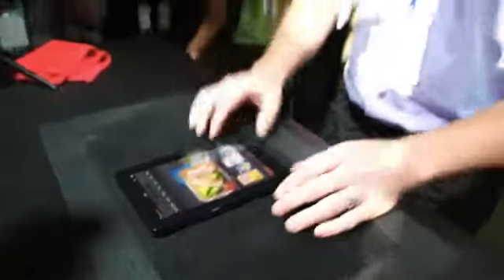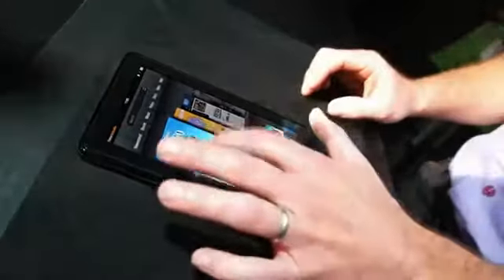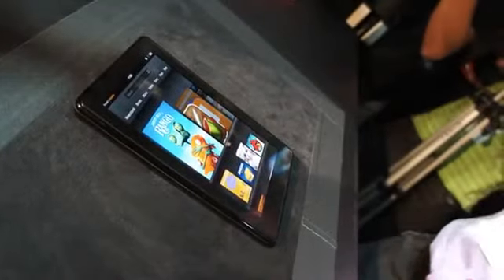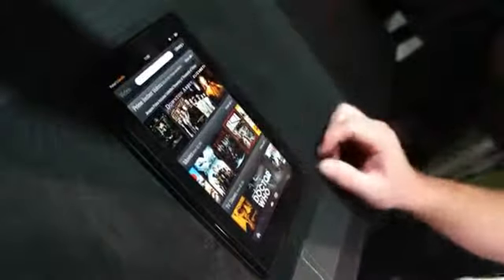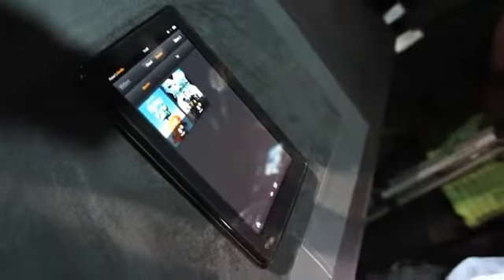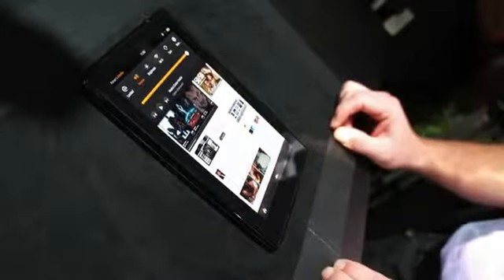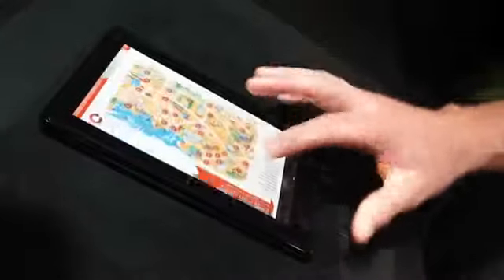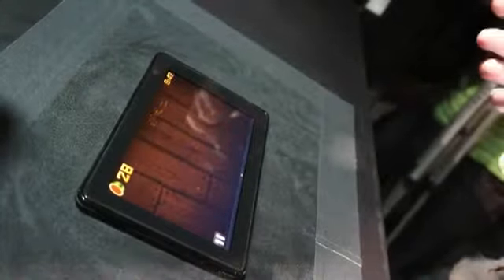Kindle gia 4tr.mp4